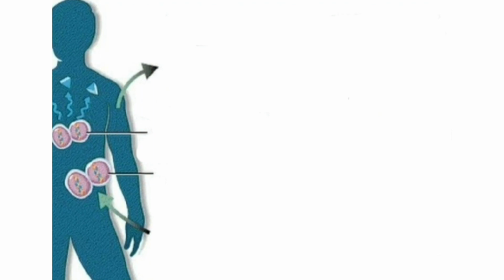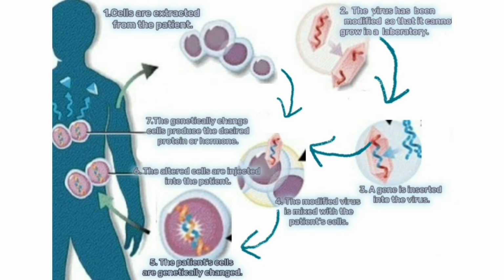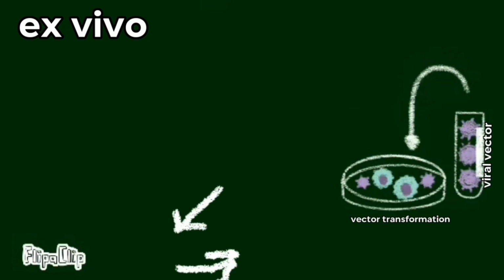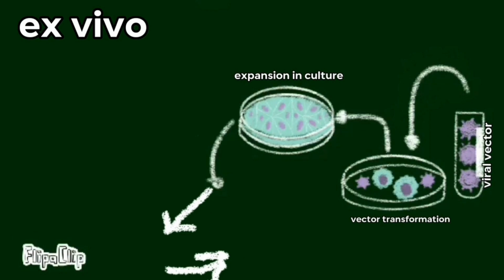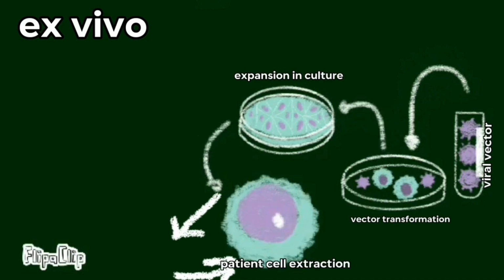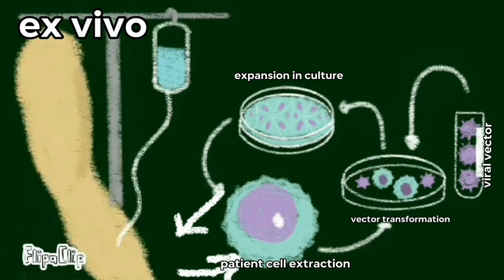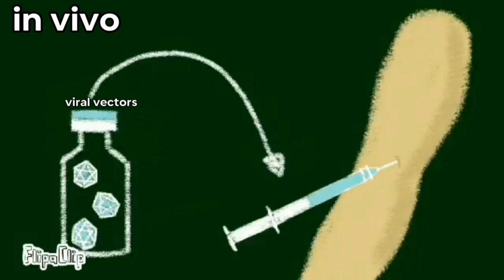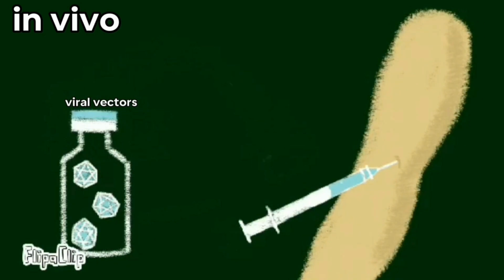Gene Therapy Explained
an enrichment activity of GRade 10 Rizal students